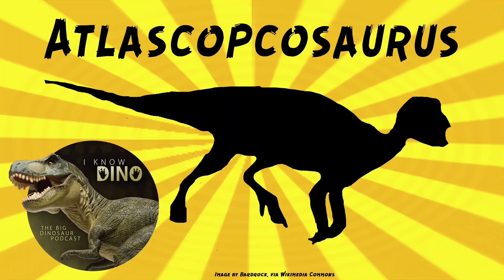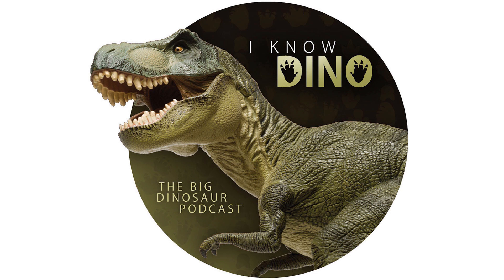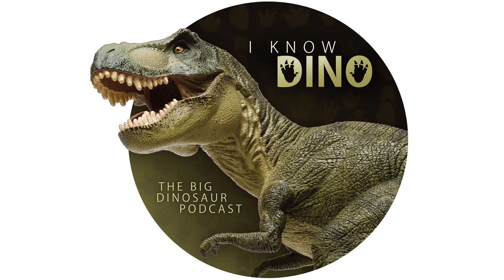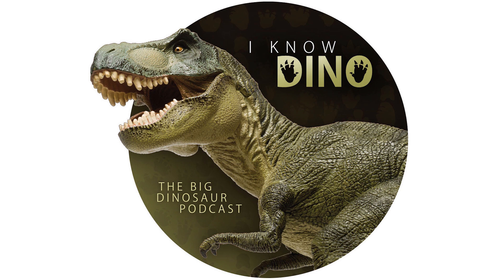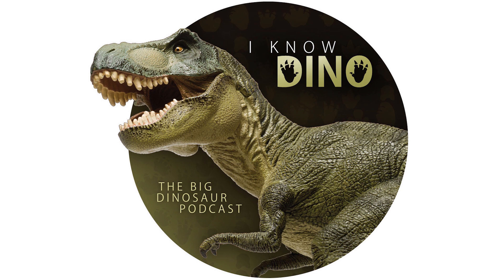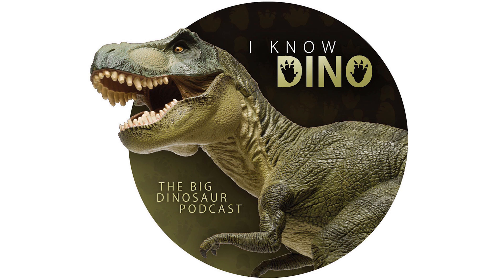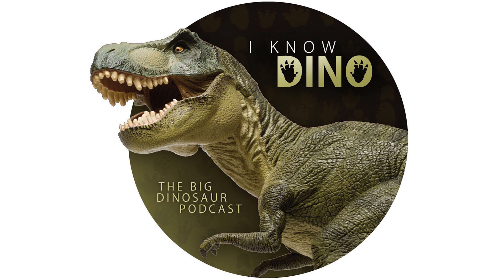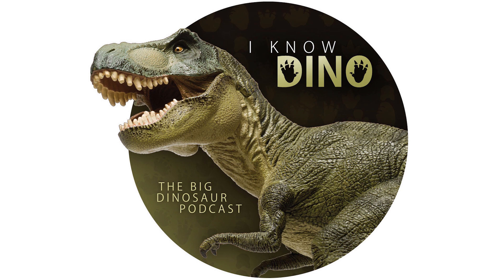Atlascopcosaurus: Dinosaur of the Day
For the full episode where this dinosaur of the day was originally featured check out

Basal iguanodont that lived in the Early Cretaceous in what is now Australia (Eumeralla Formation)
Type species is Atlascopcosaurus loadsi
Name means "Atlas Copco lizard"
Named after the Atlas Copco Company, who provided the equipment for the dig in 1984
Species name is in honor of William Loads, the state manager for Atlas Coco, who helped with the dig
Holotype includes part of the upper jaw, partial maxilla
Referred specimens had teeth, maxilla, and dentaries
Estimates based on closely related species
Estimated to be 6.5 to 10 ft (2 to 3 m) long and weighed about 275 lb (125 kg)
First fossil found in 1979 (upper jaw found by Francois Bussat, part of a group of researchers in the Otway Coast)
Found in 1984
First dinosaur maxilla found in Victoria, Australia
Described in 1988 and 1989 by Tom Rich and Patricia Vickers-Rich
Found in the same formation as Leaellynasaura (named by the same people, also in 1989, covered in episode 71)
Originally referred to Hypsilophodontidae, but in 2004 Norman and others suggested it was closely related to Gasparinisaura (an ornithopod from South America), and in 2010 Agnolin and others suggested it had a lot in common with Gasparinisaura and Anabisetia (iguanodont from South America) though Agnolin also considered Atlascopcosaurus to be a nomen dubium, though not everyone agrees